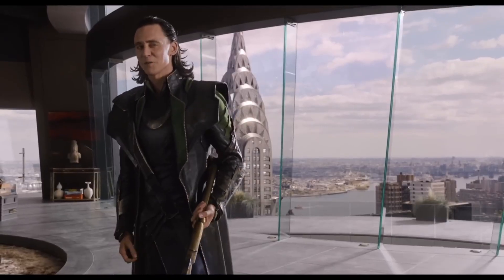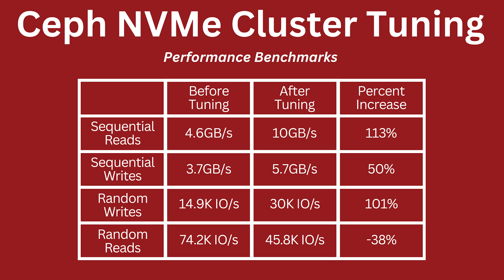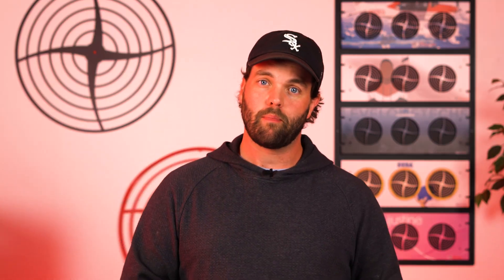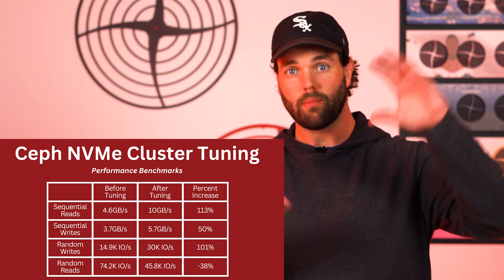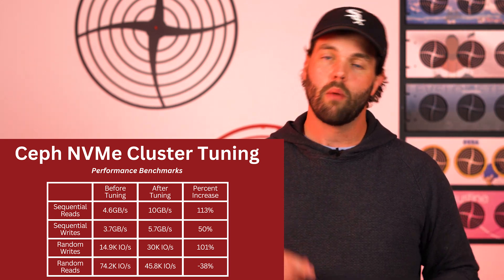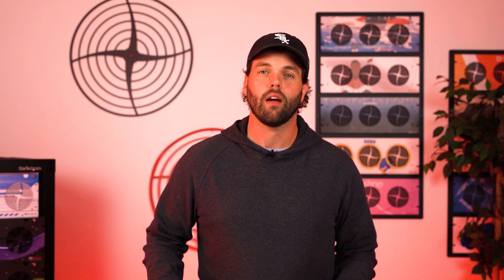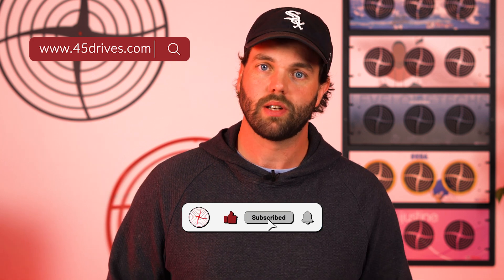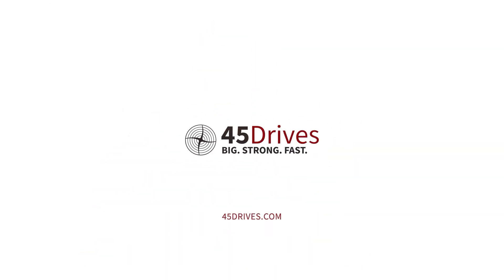Ceph NVMe Cluster: 6 Key Performance Tweaks You Need to Know!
Unlock MAX Ceph NVMe Performance – In Minutes!

If you’ve ever wondered how to truly push your Ceph NVMe cluster to its limits, this is your shortcut. In this video, we break down 6 game-changing performance tweaks—originally showcased by Mitch Hall—that delivered up to 113% faster read speeds, 50% faster writes, and doubled IOPS.
Whether you’re working with Ceph storage, NVMe drives, or any high-performance Linux server, these tuning steps can help you squeeze every last drop of power from your hardware.

What You’ll Learn in This Summary
We’ve condensed a 40-minute deep dive into an easy-to-follow performance blueprint:
Network Layer Optimization – Applying low-latency profiles to Mellanox network cards and increasing network buffer size for higher throughput.
Tuned ADM Profiles – Using Linux’s built-in performance profiles to quickly set optimal sysctl values.
Disabling CPU Idle States – Keeping your CPU cores awake and ready for maximum responsiveness.
Turning Off the IO Scheduler – Unlocking raw NVMe potential by bypassing unnecessary scheduling.
Enabling Jumbo Frames (9000 MTU) – Improving network efficiency for large data transfers.
Hardware-Specific Manufacturer Tools – Leveraging vendor-provided utilities for extra fine-tuning.

Real-World Performance Gains
These tweaks aren’t just theory—they’ve been tested in the lab:
 • Sequential Reads: 4.5GB/s  10GB/s (+113%)
 • Sequential Writes: 3.7GB/s 5.7GB/s (+50%)
 • Random Write IOPS: 14.9K  30K (2× faster)
Perfect for workloads like video streaming, big data analytics, machine learning, databases, and email servers.

In today’s data-driven world, speed equals productivity. The difference between a tuned system and a stock setup can mean faster research, smoother video playback, quicker analytics results, and an all-around better experience for your team and users.

Follow 45Drives for More Tips & Tech Demos

We post server optimization tips, Ceph tutorials, and hardware deep dives every week.